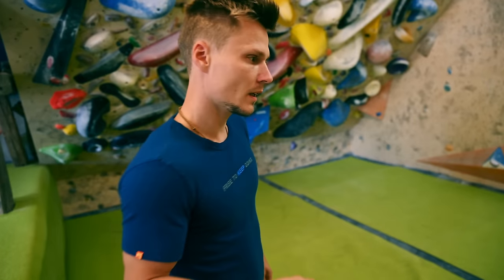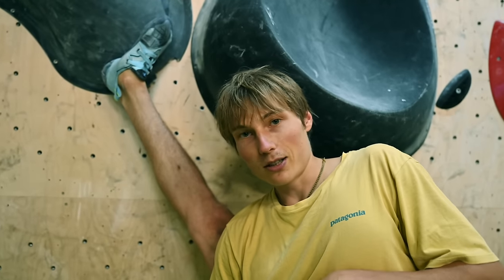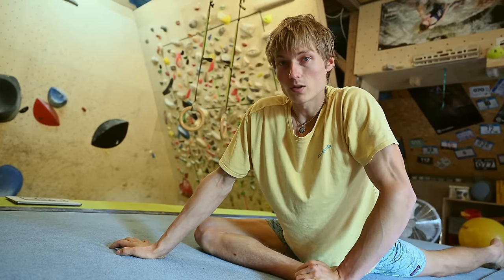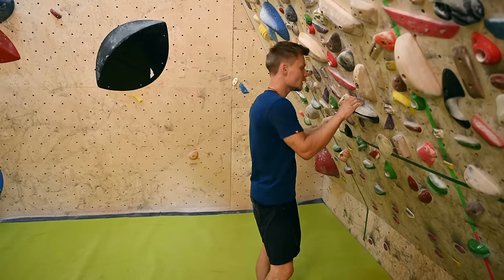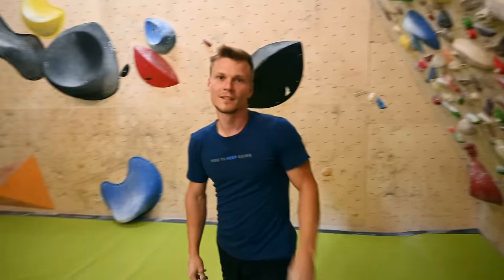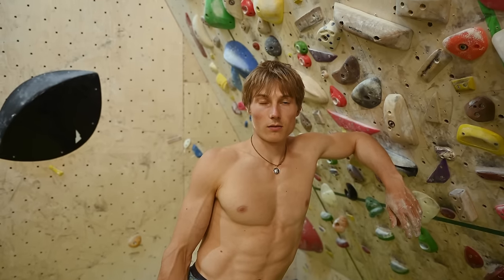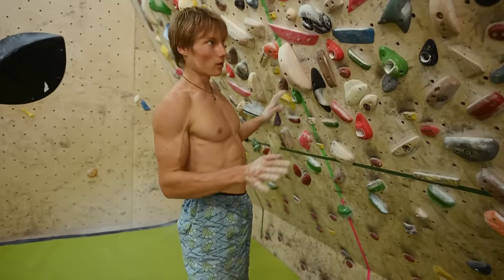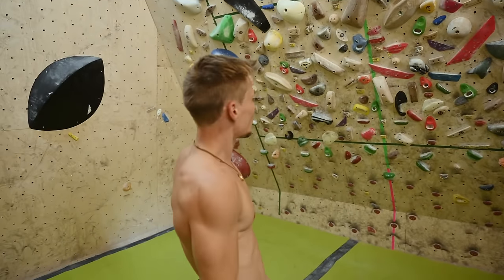MOBILITY & STRETCHING FOR CLIMBING | Alexander Megos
🔥 Mobility & Stretching Tips with Alexander Megos, Chris Hanke, and Chiara Hanke!

Join us for a fun chat with Alexander Megos, Chris Hanke, and Chiara Hanke as they spill the beans on their career hacks for staying flexible and mobile.

In this video, you'll get:

🏋️‍♂️ Insider Exercises: Discover the secret exercises these pros swear by for better flexibility.

💪 Pro Tips: Hear firsthand advice from these athletes about how mobility and stretching have helped them in their careers.

🤯 Debunking Myths: They also clear up common misconceptions about stretching and mobility.

Whether you're an athlete or just into fitness, you'll pick up some valuable tips and tricks.

Edit: Chris Hanke, Alexander Megos

"Please note that this video may contain ironic and non-serious statements. We do not take responsibility for any damages or misinterpretations."